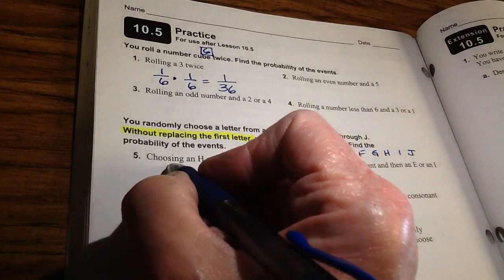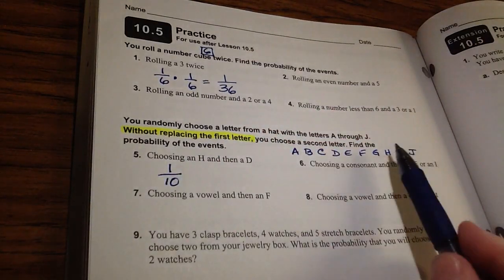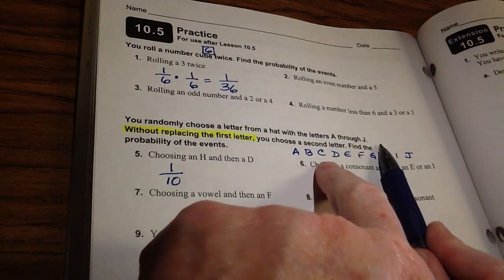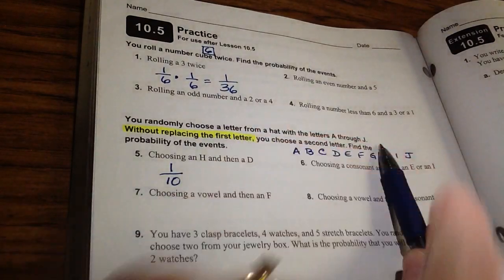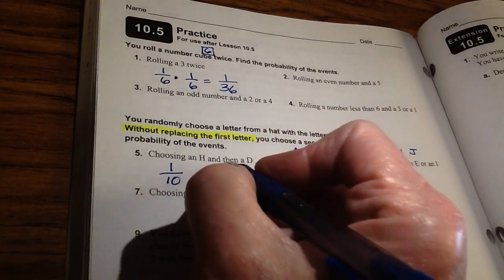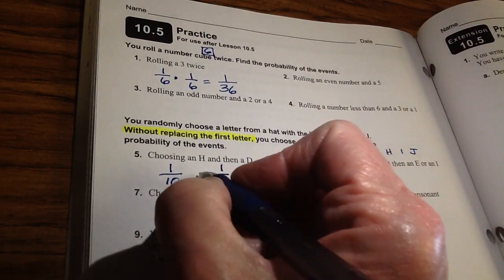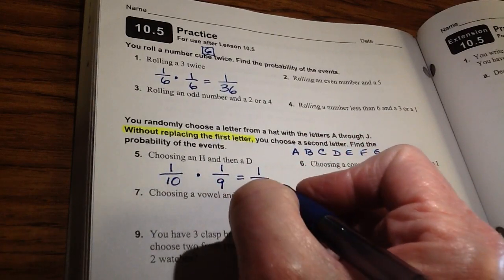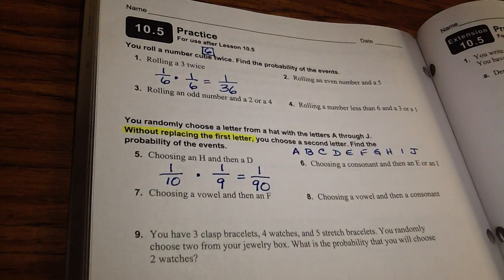WB p. 216, 220, 224, & 228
These workbook pages help you explore the probability of multiple "events" like flipping a coin and rolling a die (a.k.a. number cube), or when given choices like a tree diagram, how to calculate the total number of choices. It is easy! Any guesses before you watch? :)